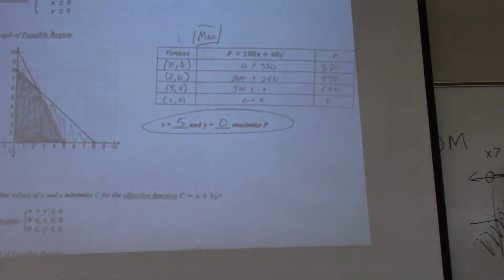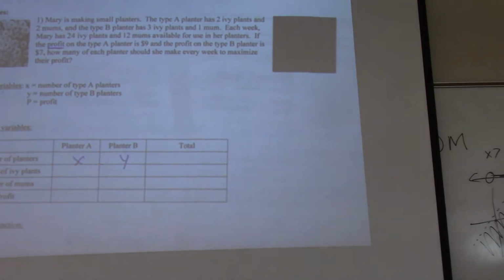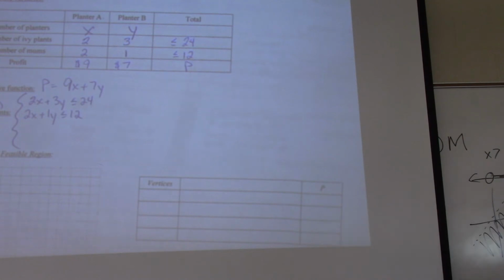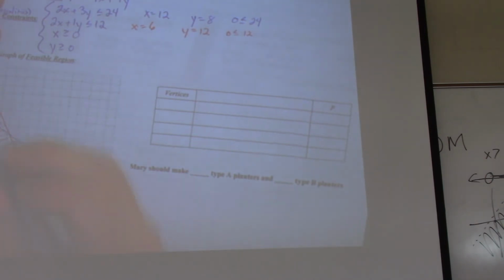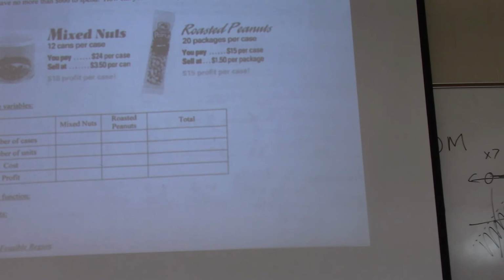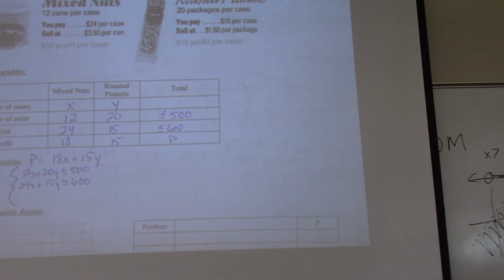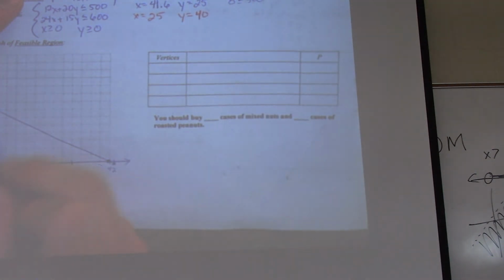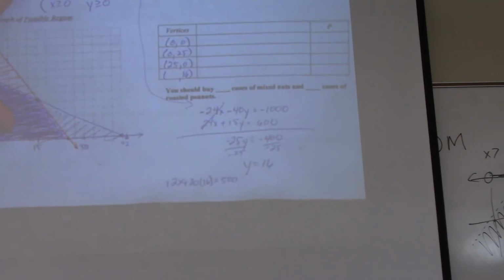linear programming3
Another long one, but the final explanation of linear programming